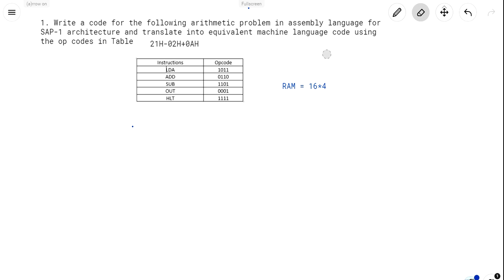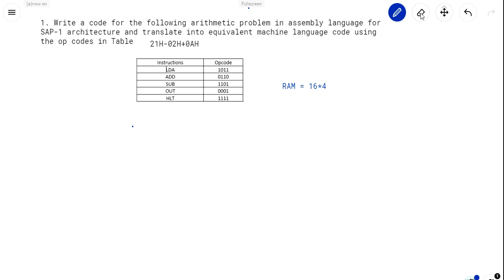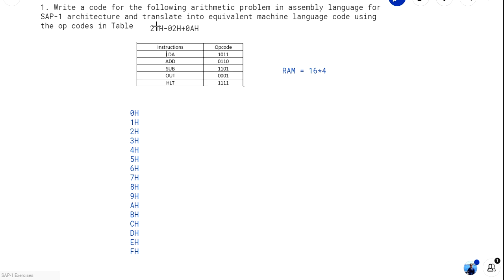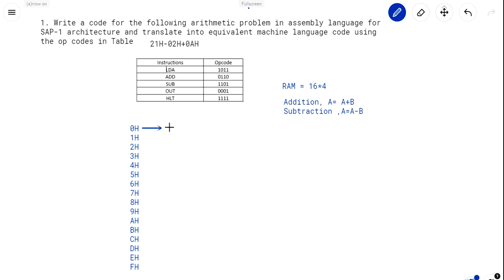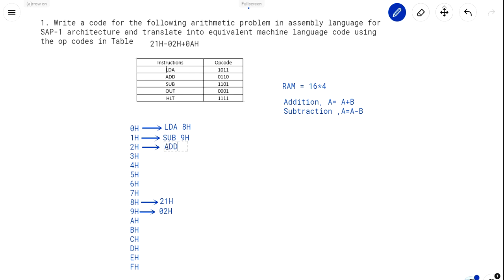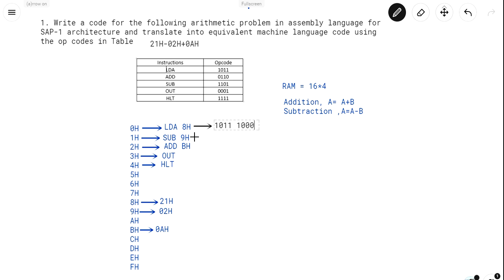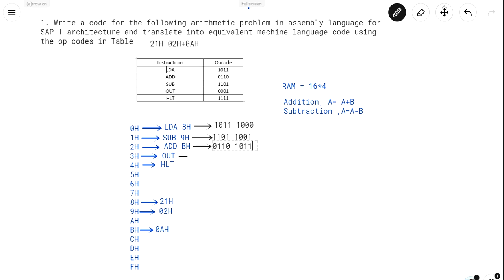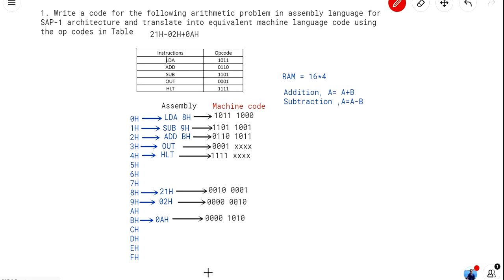SAP-1 Assembly and Machine Code Example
Simple as Possible Computer (SAP-1) exercise solution for writing assembly and machine code.